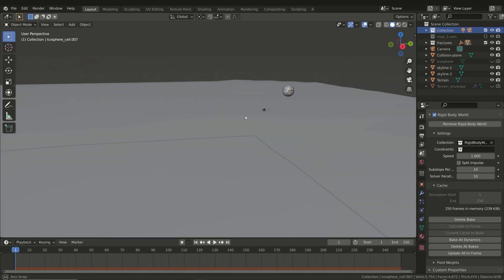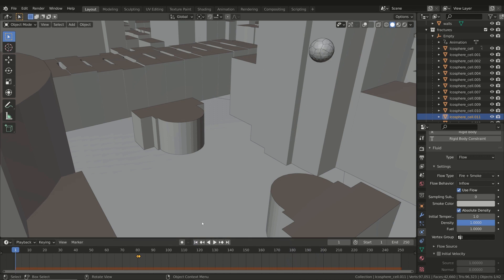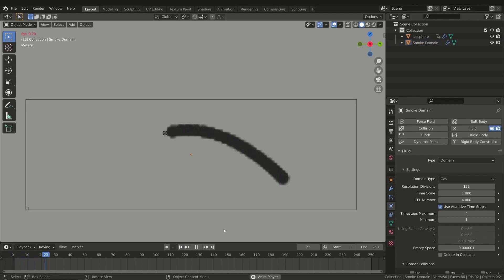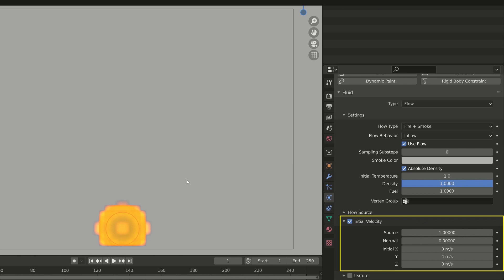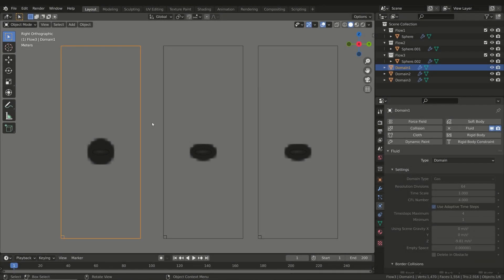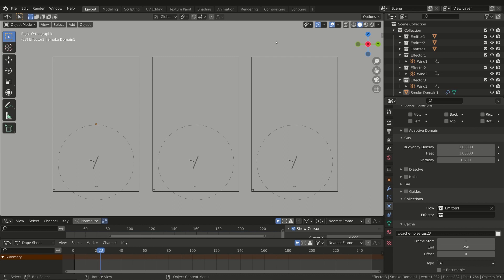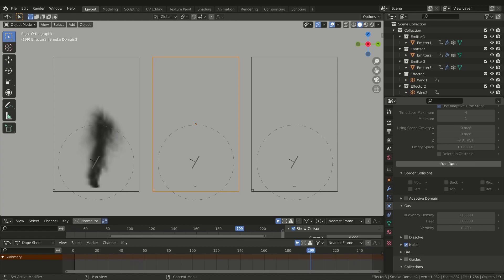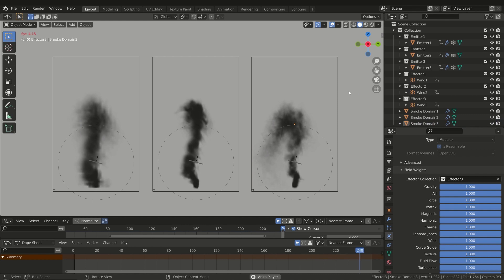Asteroid Simulation in Blender: Smoke and Fire Settings - 4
In this fourth lesson, let's take a closer look at the fire simulation and all the parameters we have to know in order to create a realistic simulation with smoke, fire and explosion.